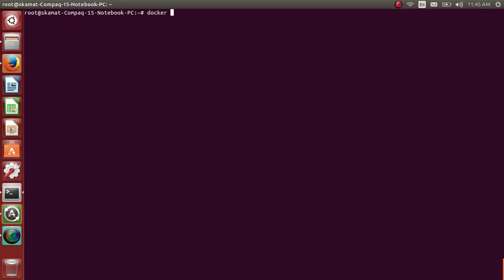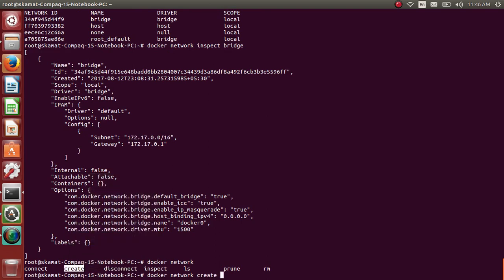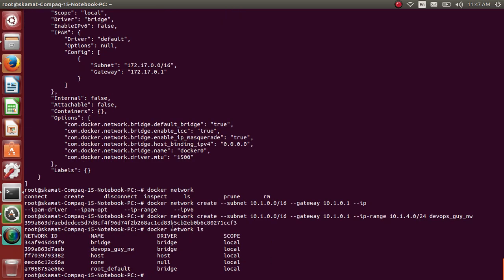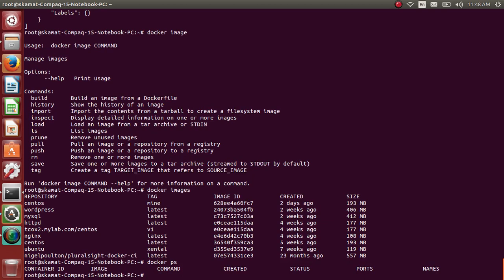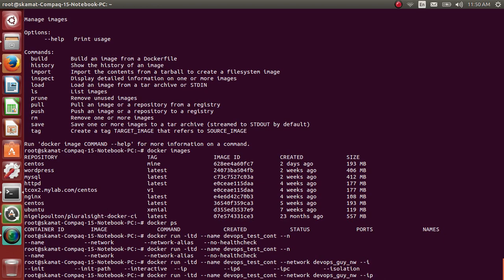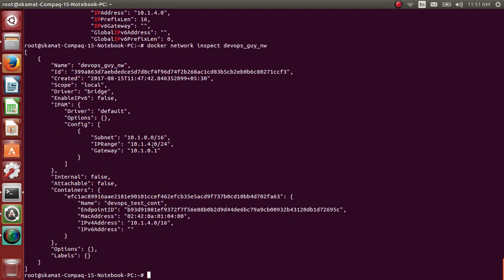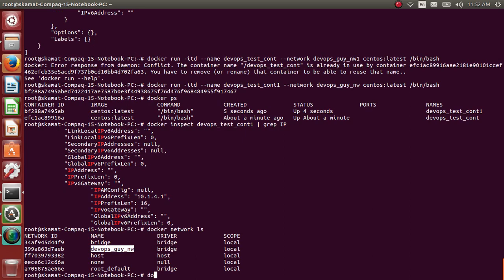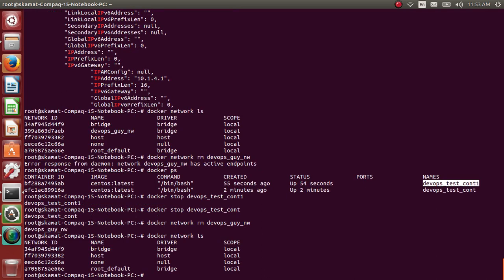Docker Network : Create / Assign / Delete the network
hands-on demo of Docker network creation and usage!